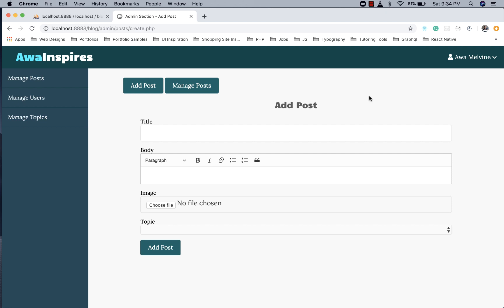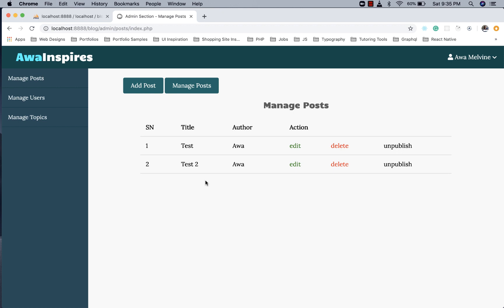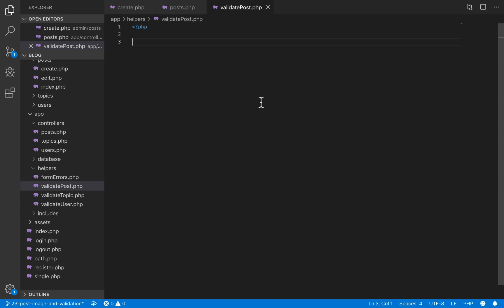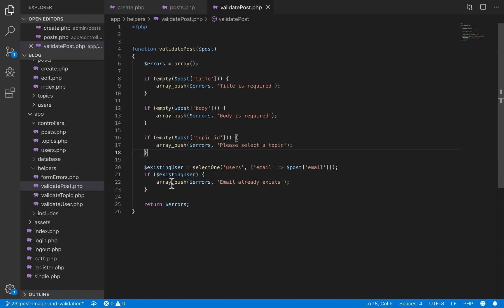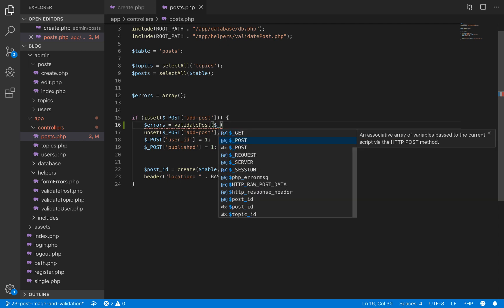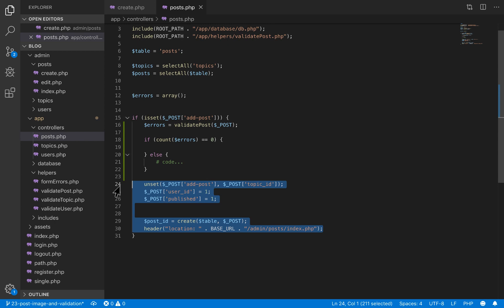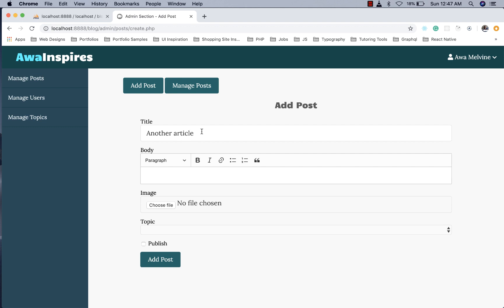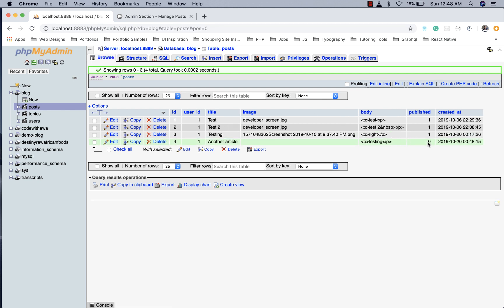How to Create a Blog PHP & MySQL database #23 | validate posts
In this episode, we perform validation on the creat posts form. We also add the Publish field to the form enabling the user to check a post as published or not during the creation of the post. When a post is created, we also set a flash message that displays, telling the user that the post was created successfully.